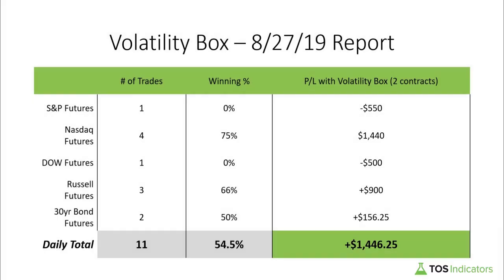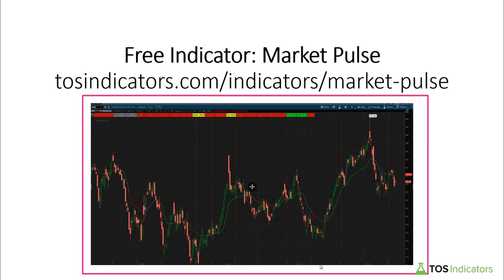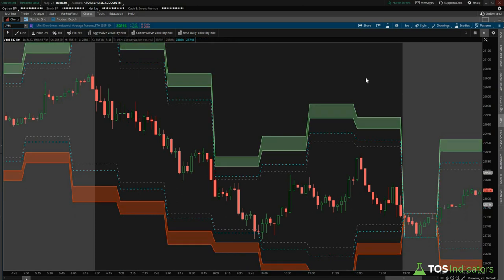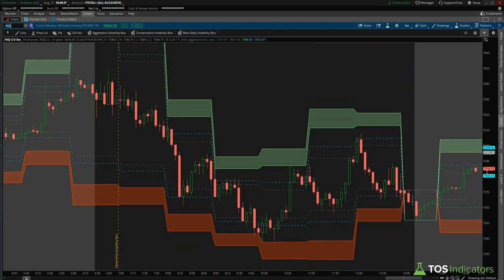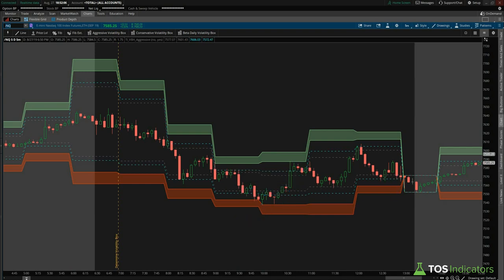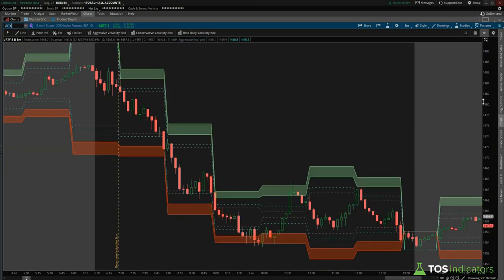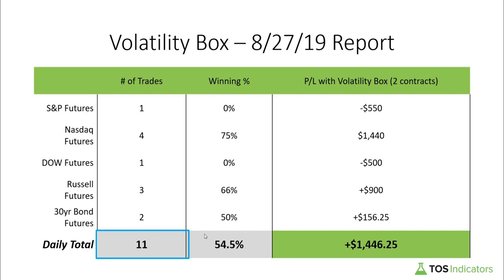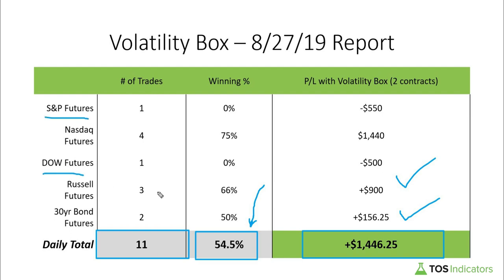Profiting +$1,446.25 Even With 5 Stop-Outs - August 27, 2019 - Volatility Box Review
Welcome to the Daily Volatility Box Report for August 27 2019.

In today's video, we discuss the trades that set up as a result of the messy volatility. We had entries on all four indices, along with the bonds. However, we were stopped out on the S&P and DOW futures by just a few ticks.

Our Nasdaq and Russell Futures positions ended up paving the way for profits today.

We had a total of 11 trades, for a total P/L of $1,446.25.

Start trading with an edge, at the edge.